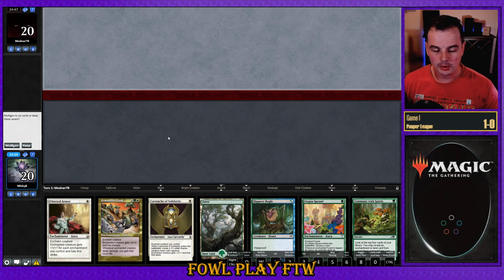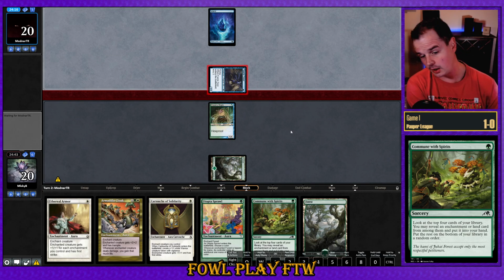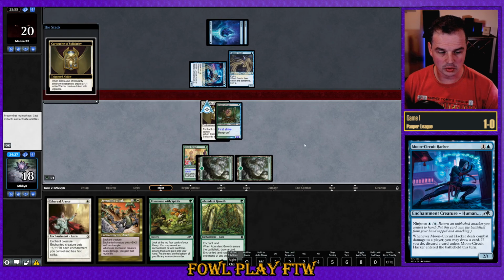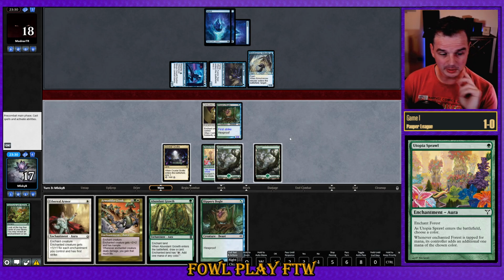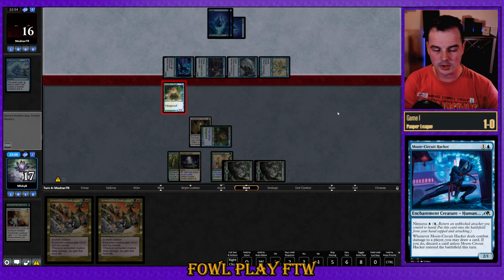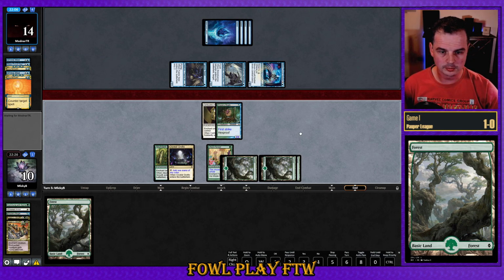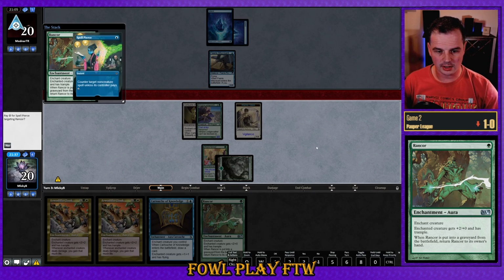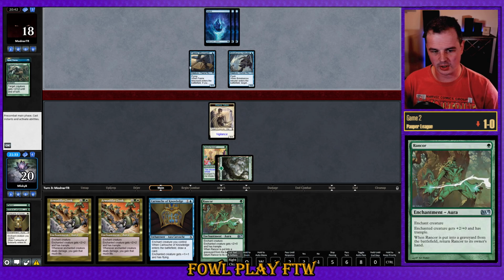Bogles vs Faeries; Pauper League, Match 2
0:00 Game 1
5:37 Sideboarding
7:14 Game 2